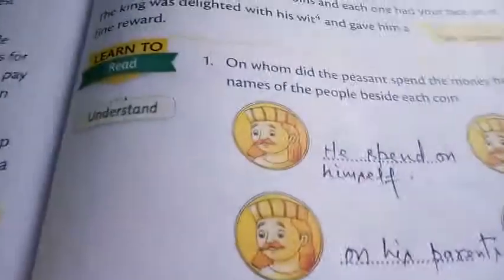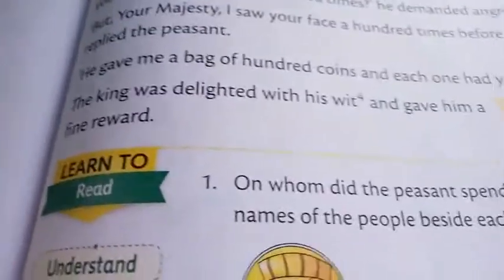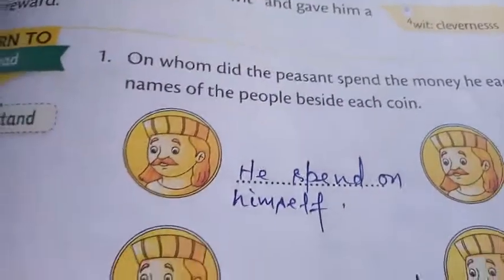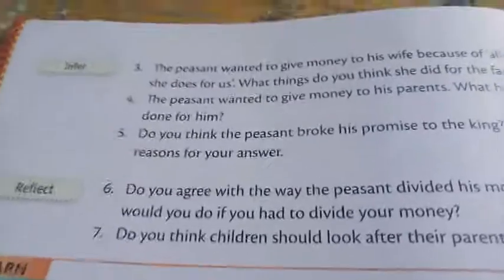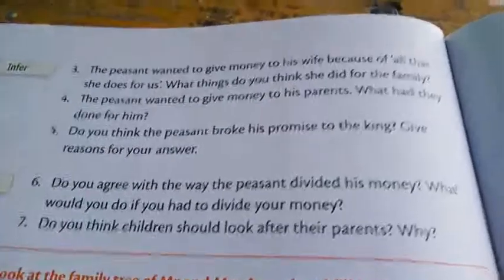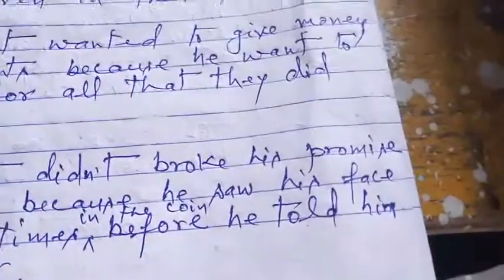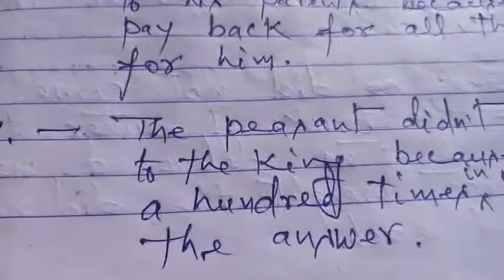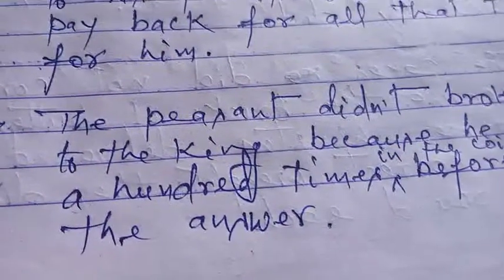English class 3. Ch.9. Questions and answers. By Pankaj Jha.